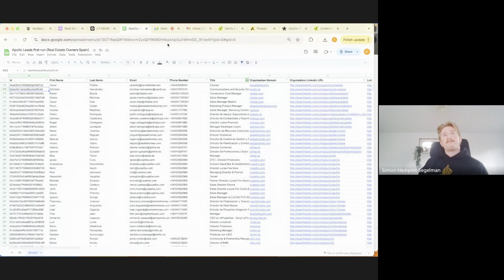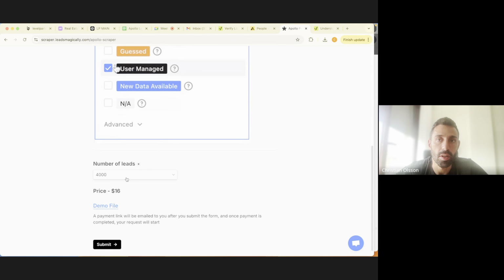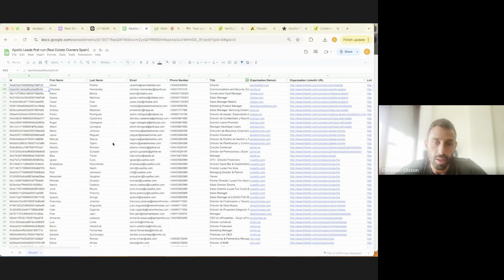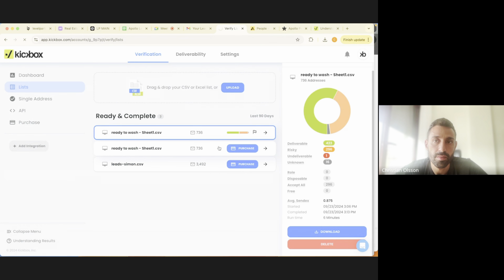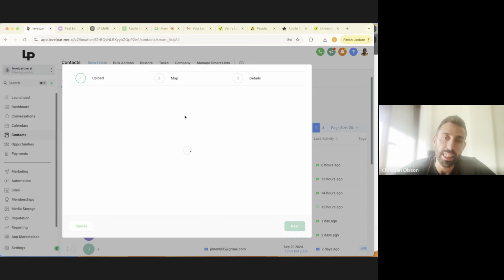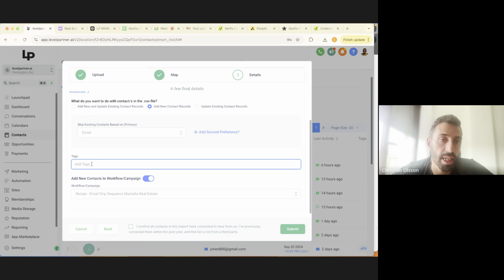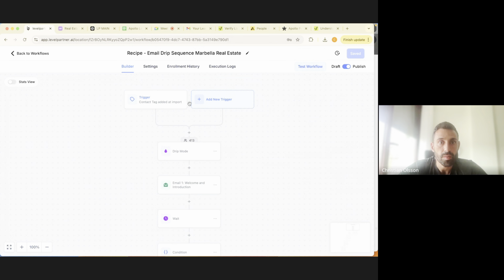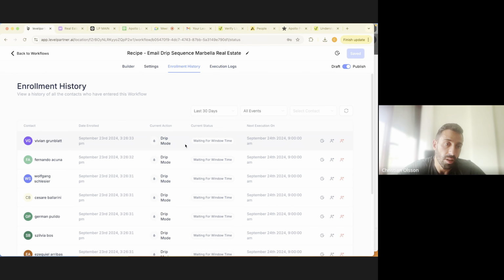How I generate 423 leads and process them in a message sequence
Forget about your traditional ways and tools, this will get you a great leads list with owner info like, first name, last name, mobile phone, email, social profile, country and more that you can process with message sequences on email and sms before "cold" calling your leads.

You'll learn a powerful, cost-effective method to generate and manage highly targeted leads using a combination of automation tools. In this particular example I got 423 quality lead all for just $38. Bounce tested, verifed and ready to use without risking your sender reputation and a high bounce rate in your campaigns.

The process starts with Apollo.io (the free account) for gathering lead data like first and last names, email addresses, phone numbers, job titles, and social media profiles. Next, I use Leadsmagically.com (28 USD for up to 7,000 leads) to scrape and download this information.

After collecting the data, I filter out unnecessary records and validate the remaining contacts using Kickbox.com to ensure high-quality, verified leads. In this case, I processed 736 leads for just 10 USD.